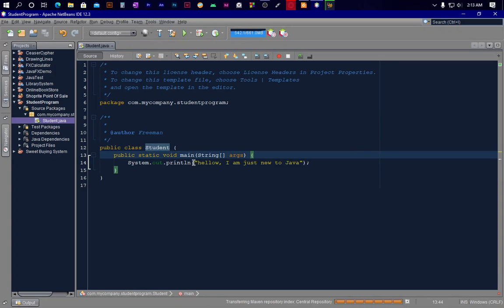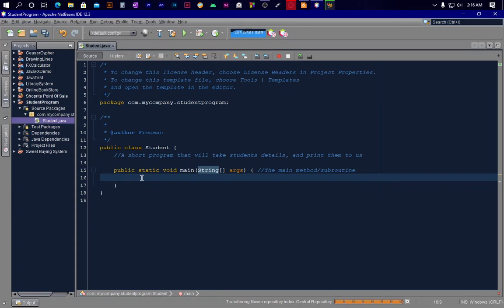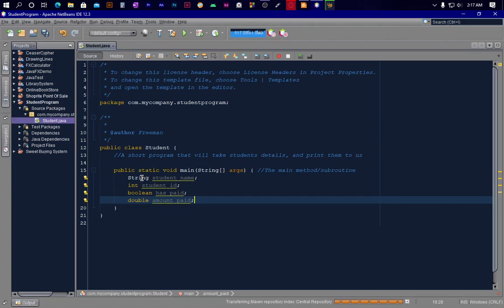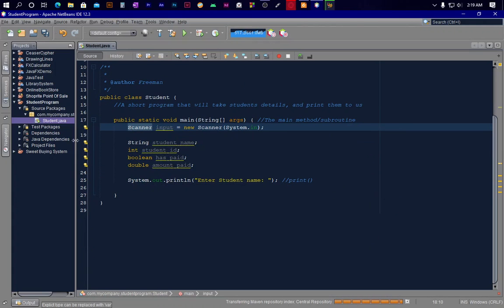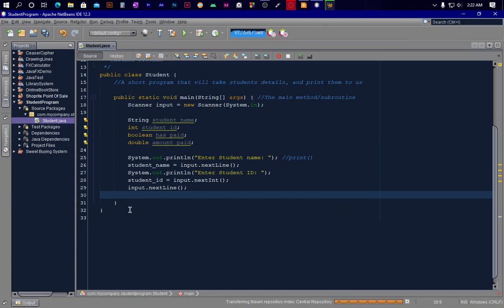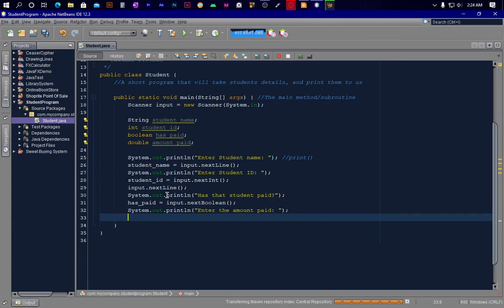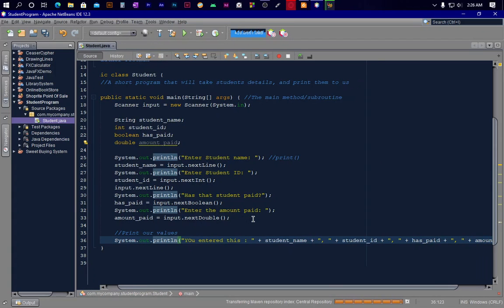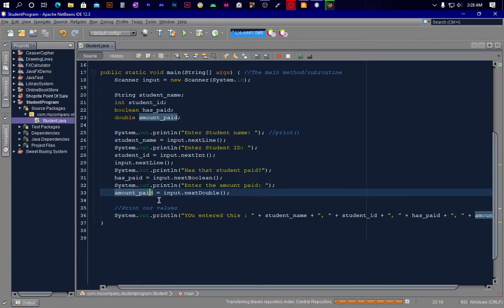How to create a Hello world program in Java ? | Introduction to Java 🌟🌟🌟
Get started with your programming journey here with a hands-on guide, keep contact with this channel.

Remember coding is life, and to master it you need to keep on doing it!